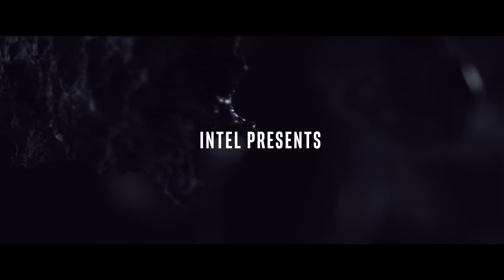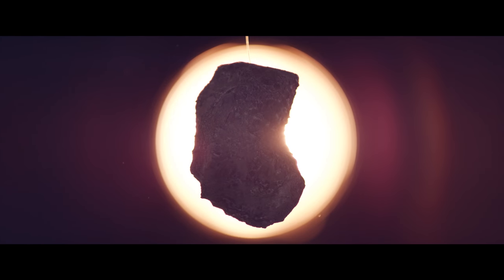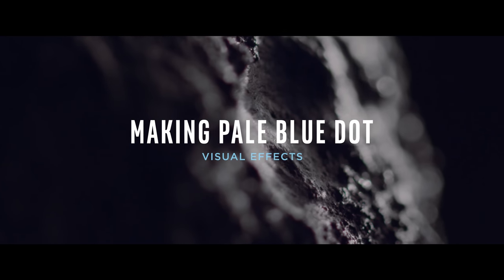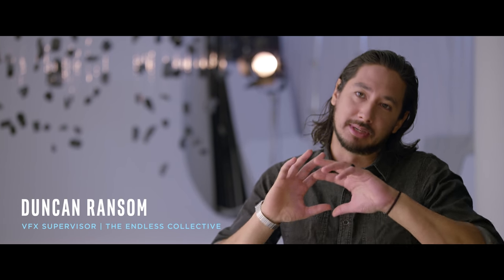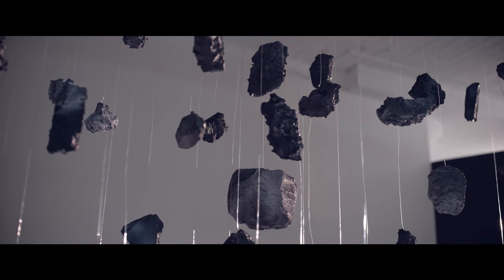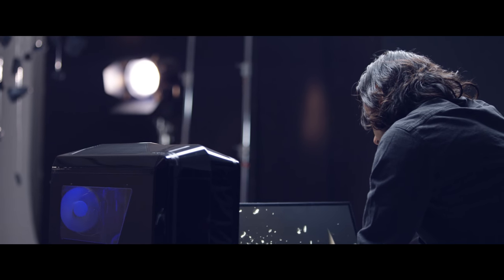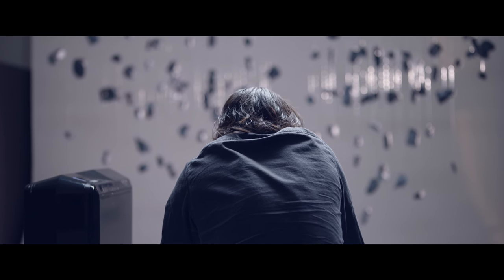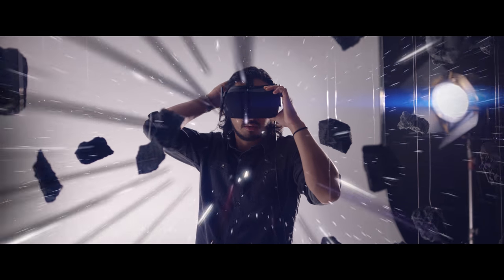Making of Pale Blue Dot: Visual Effects (Ep. 2) | Intel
About Pale Blue Dot:
Pale Blue Dot is an exploration of the cosmos – from our solar system to the edge of the cosmic horizon. We ultimately look back at Earth, our pale blue dot, to reflect on our place in the universe.

Director: Eliza McNitt
Visual Effects: The Endless Collective
Sound Designer: Dr. Terence Caulkins, Arup SoundLab
Composer: Elliot Cole